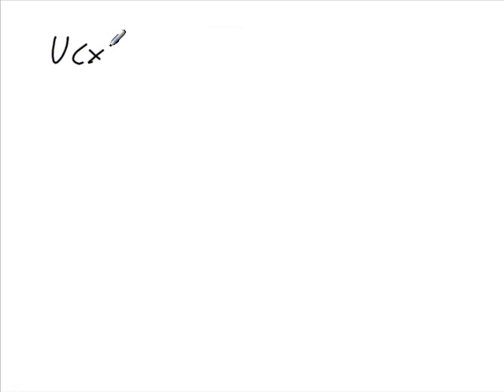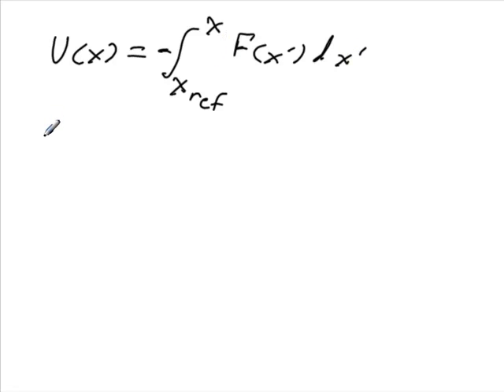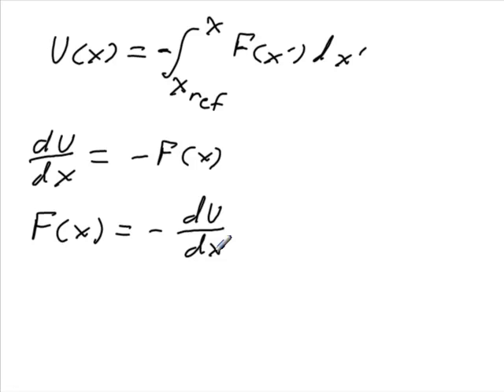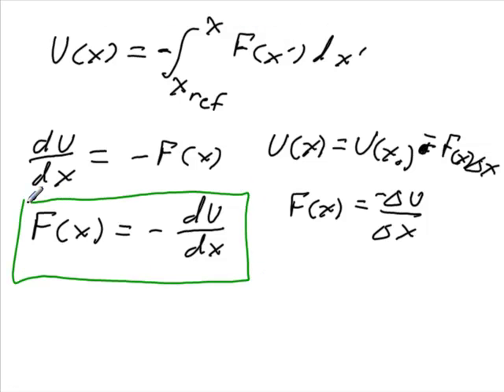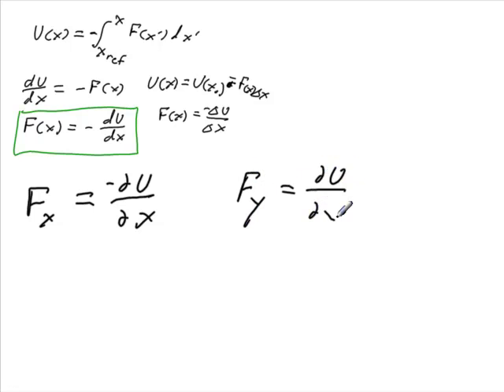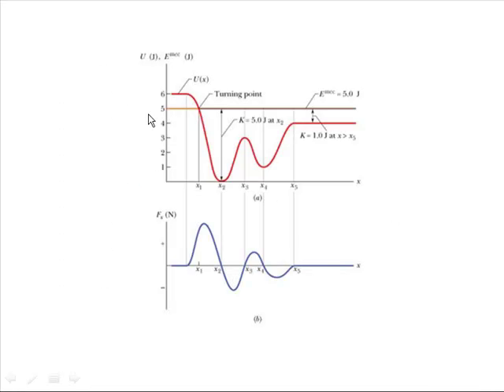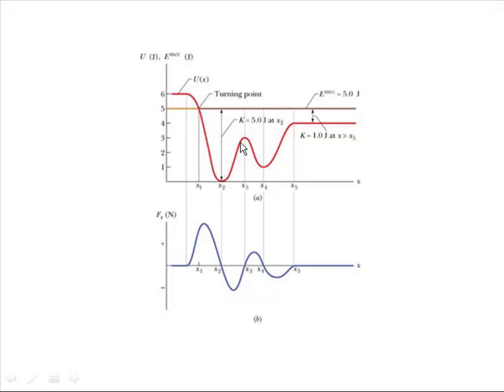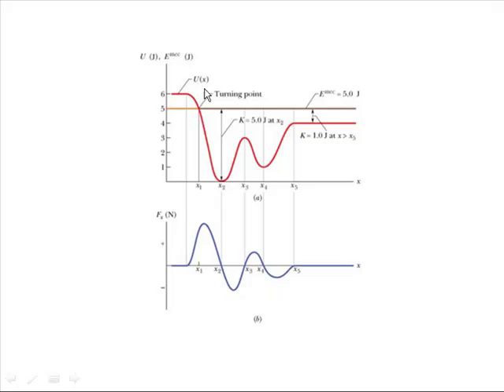lecture 9 8 Potential Energy Graphs